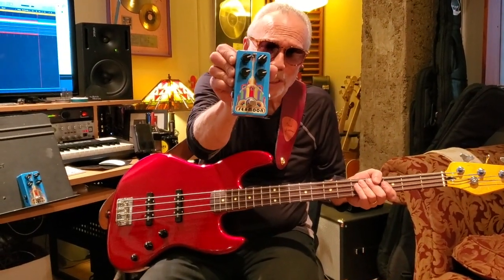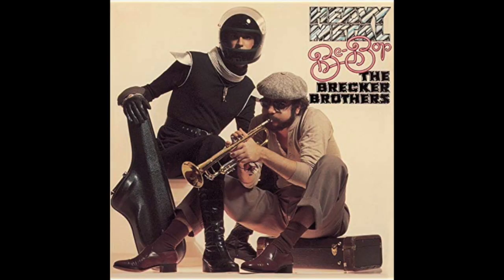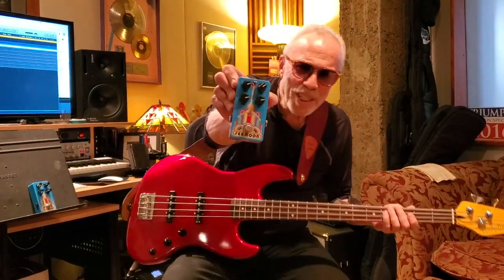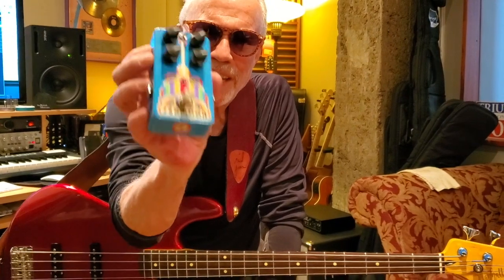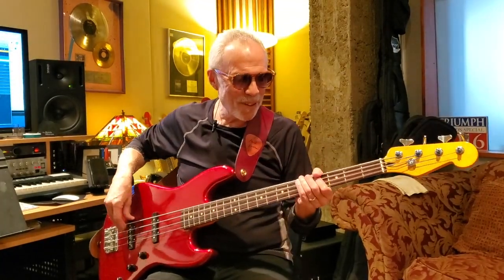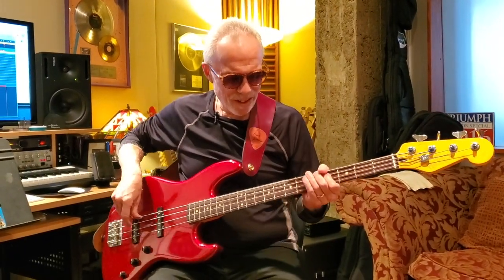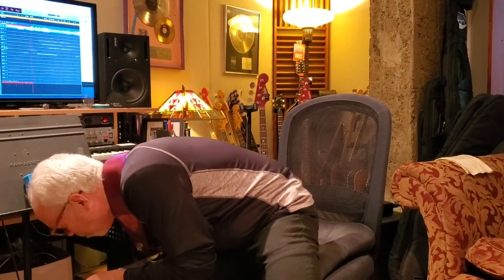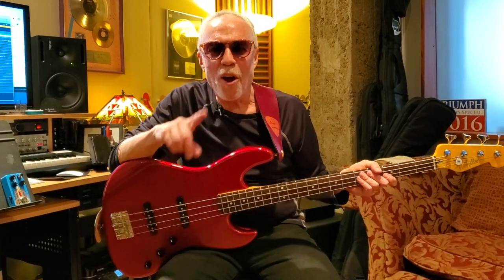Seamoon Funk Machine - Neil Jason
Studio & session legend Neil Jason demonstrates the new Seamoon Funk Machine. Neil discusses the history of the Funk Machine and how it has arrived at its latest incarnation.
Suggested settings are demonstrated. In short, a great overall product demonstration of a unique effects device.